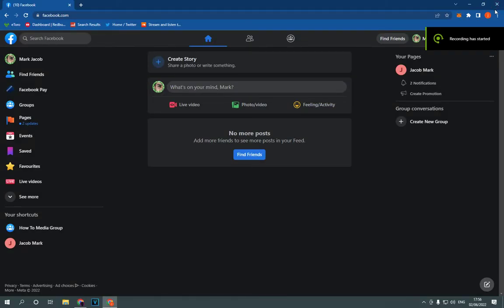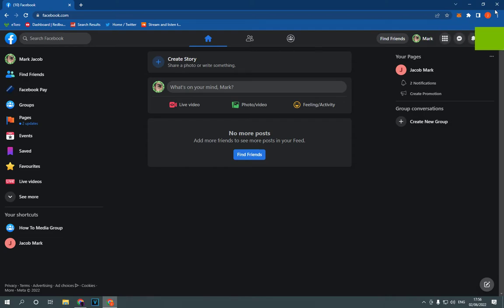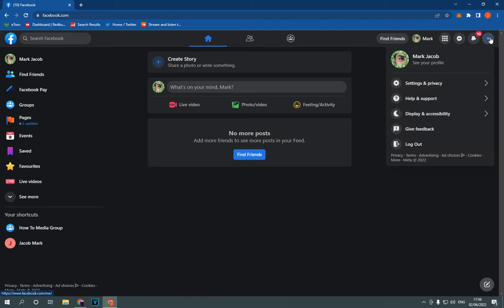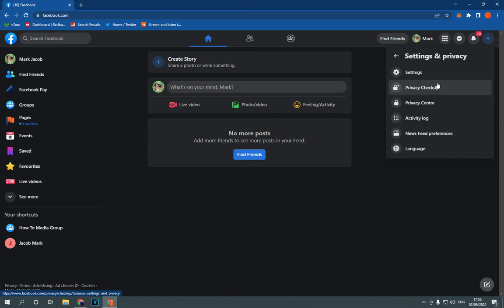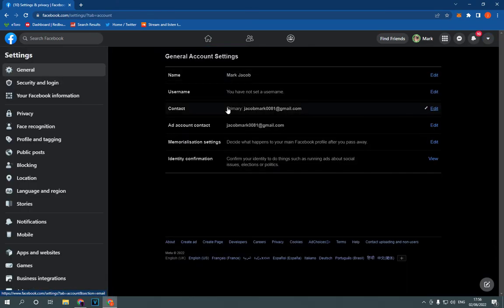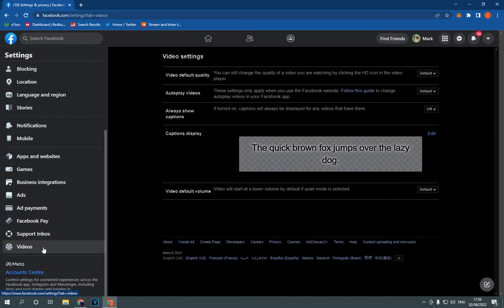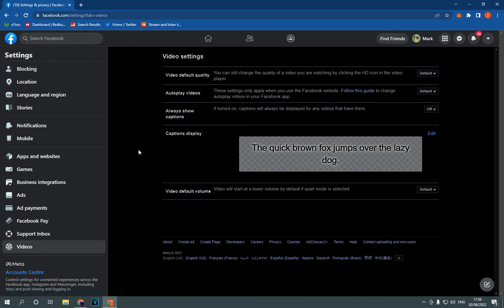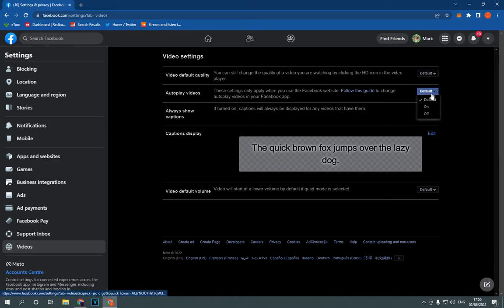How To Turn On/Off Autoplay Videos on Facebook PC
in this video we discuss :